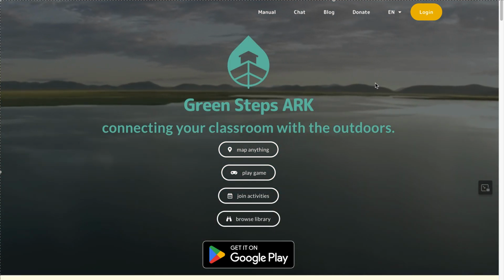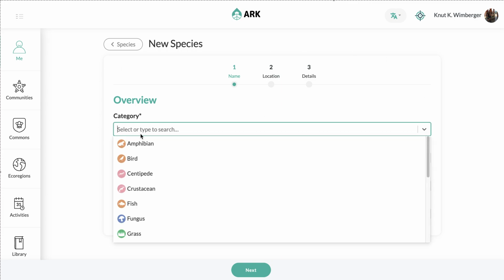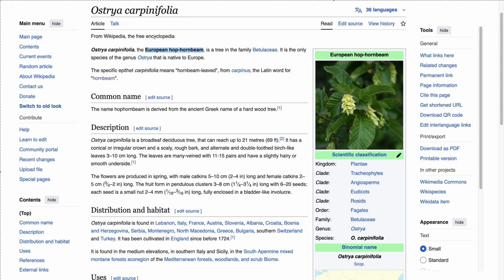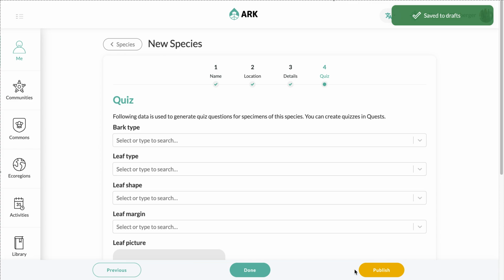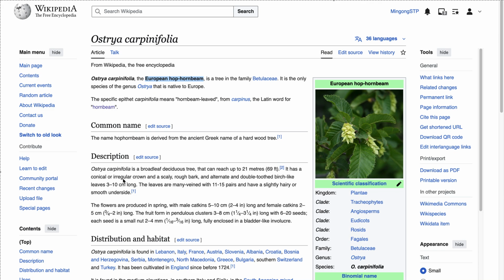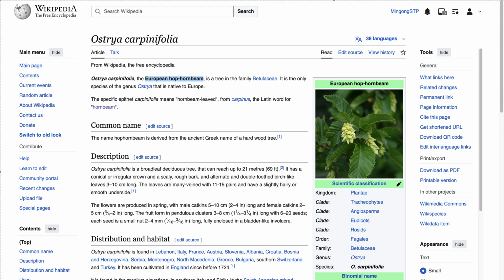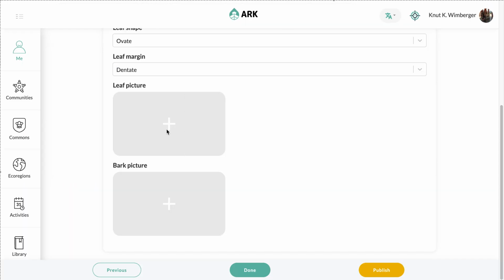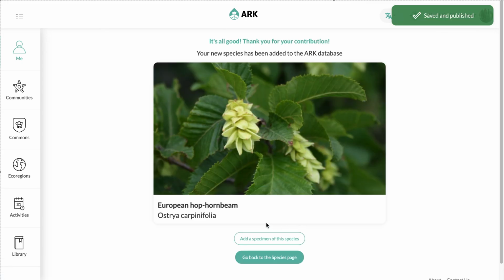27 - Adding tree species to an ecoregion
Ahoi, this manual video explains how to add a tree species to an ecoregion and make it available for quests in form of automated quizzes.
Fair winds and see you soon again!